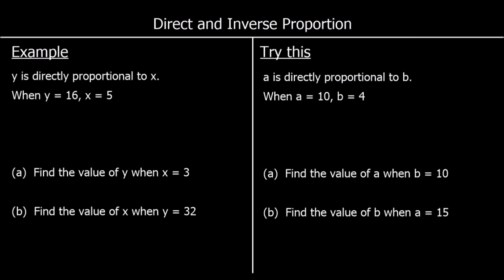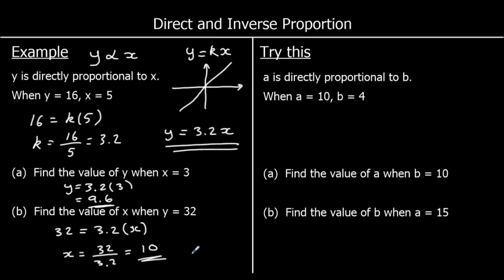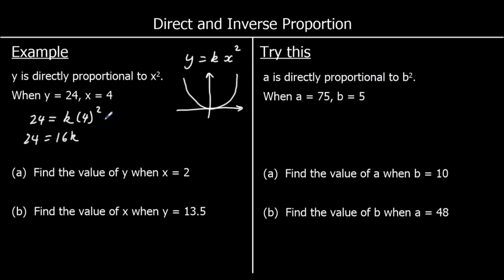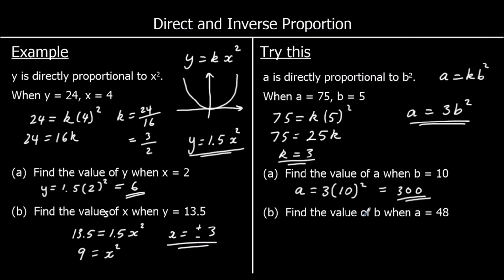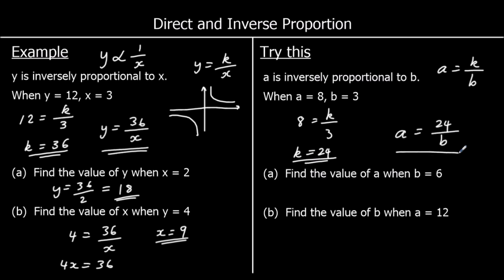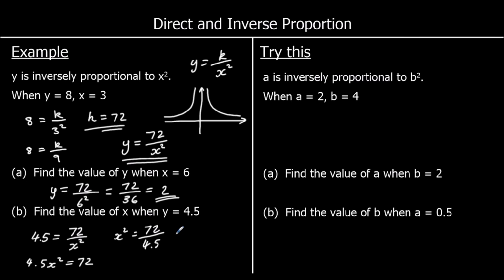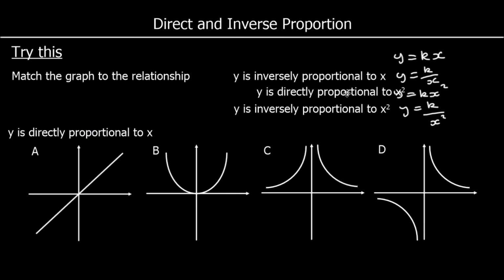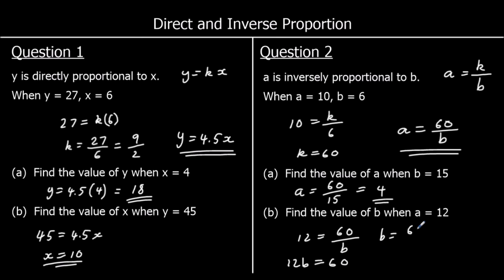Direct and Inverse Proportion